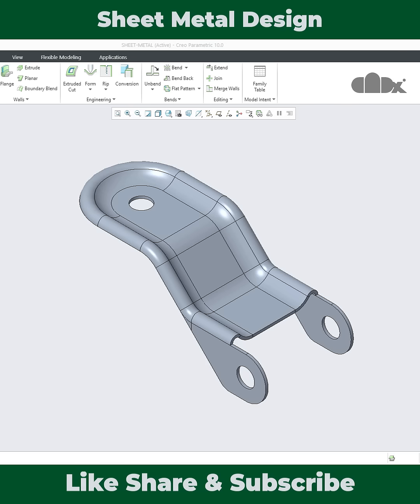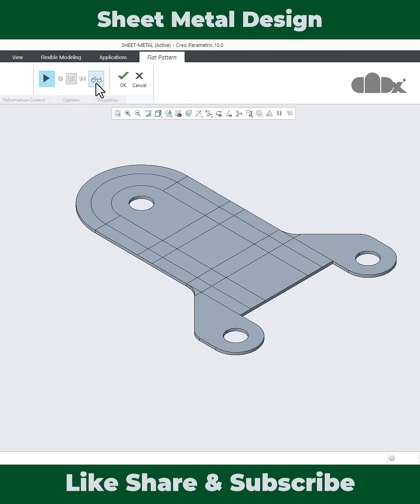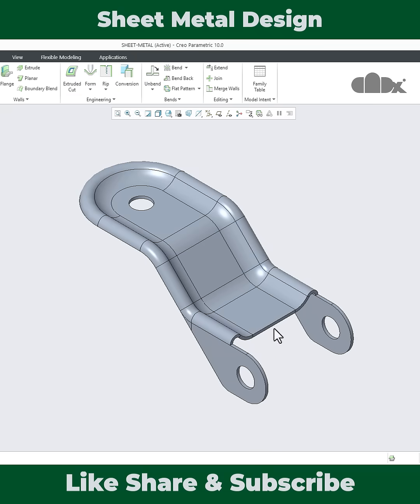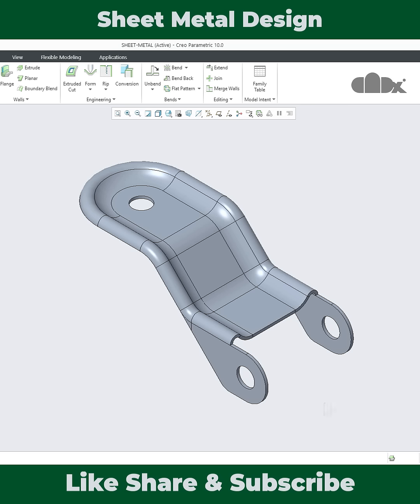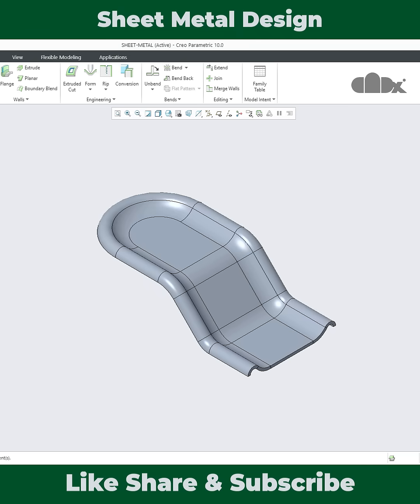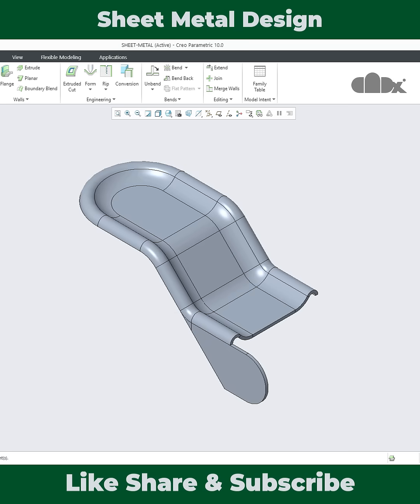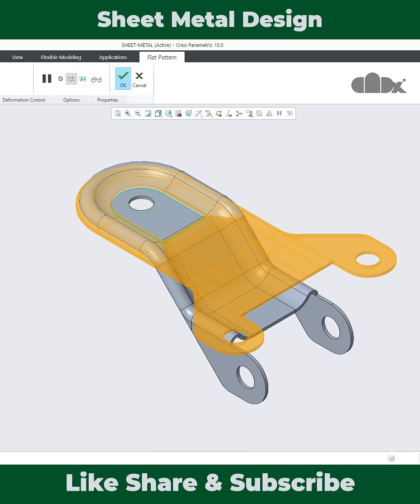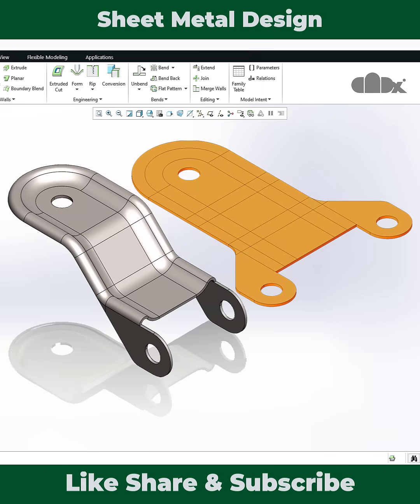Sheet metal in creo parametric | Creo Sheet metal tutorials | Shorts | cadx